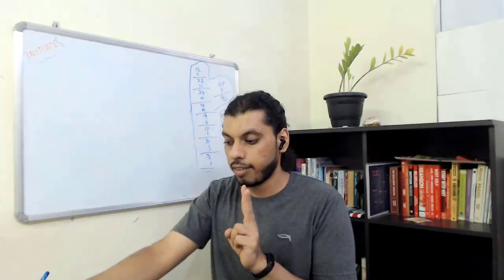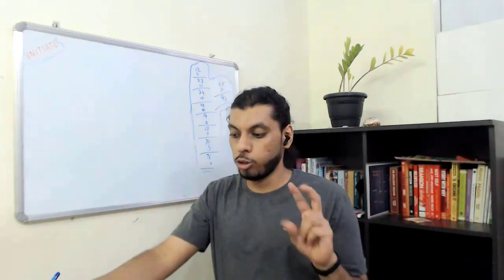2 Coolest Cashflow Management Coolness - Money Strategies